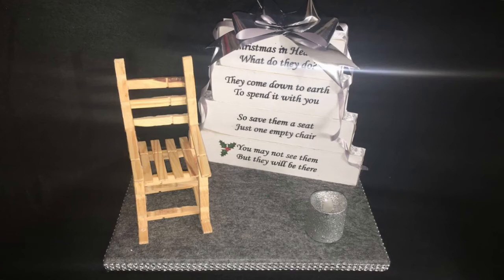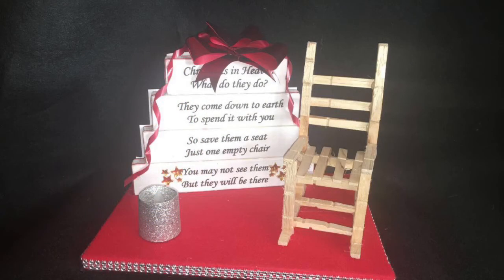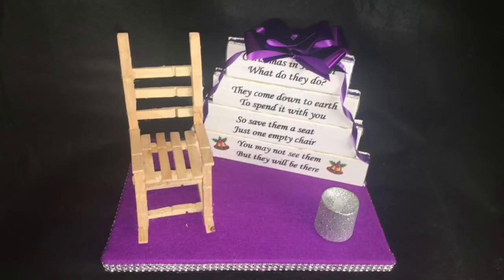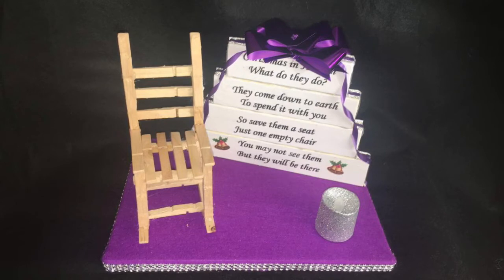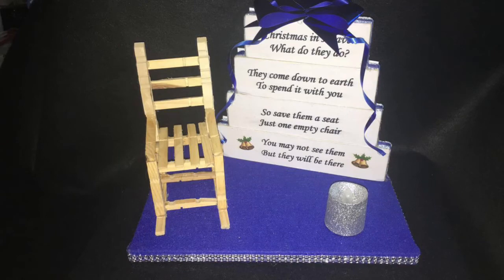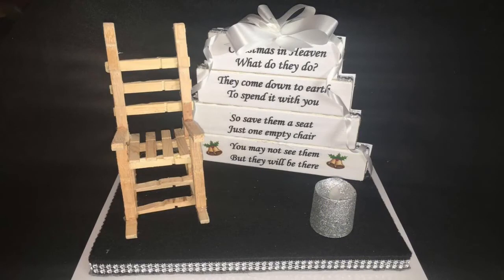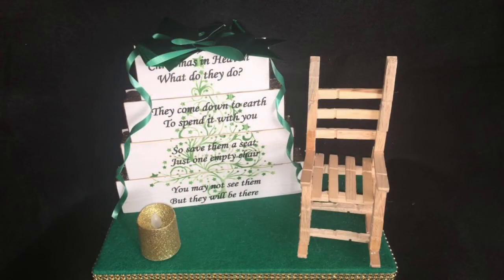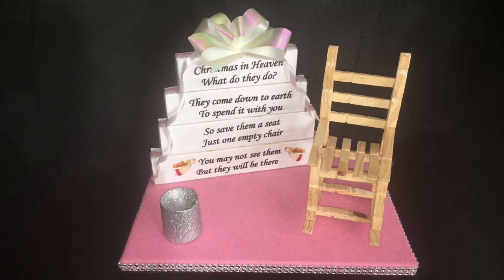PART 3: CHRISTMAS IN HEAVEN POEM WITH CHAIR